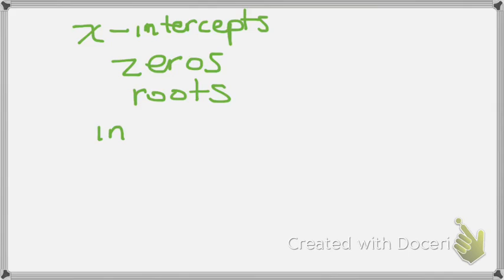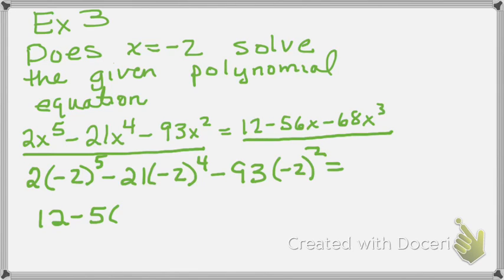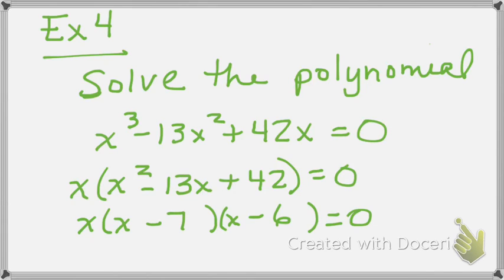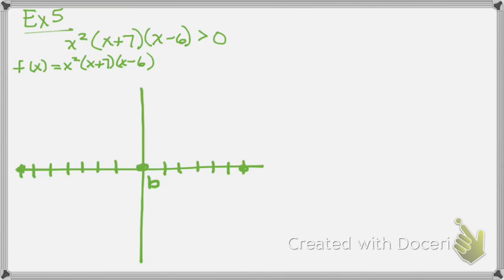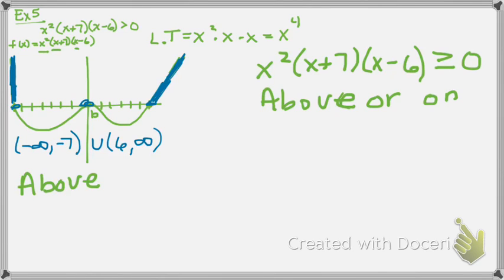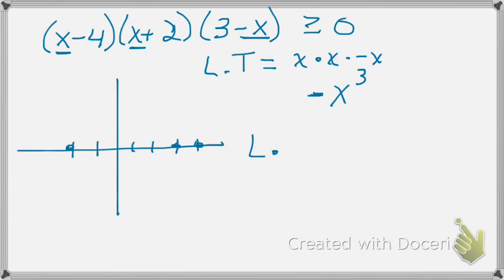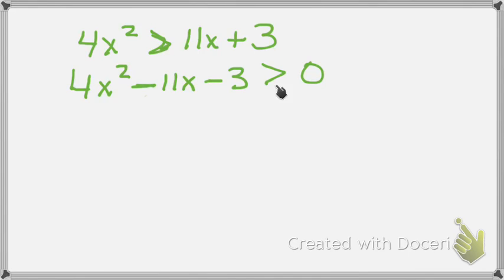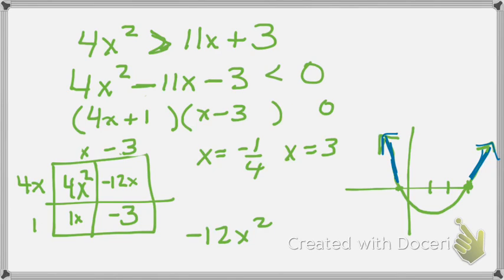5 1 part 2